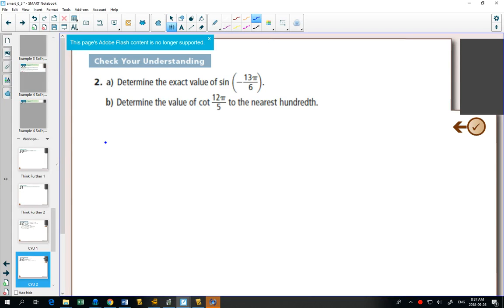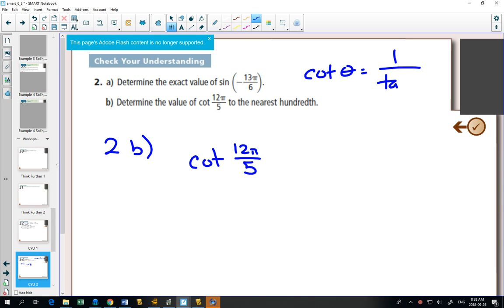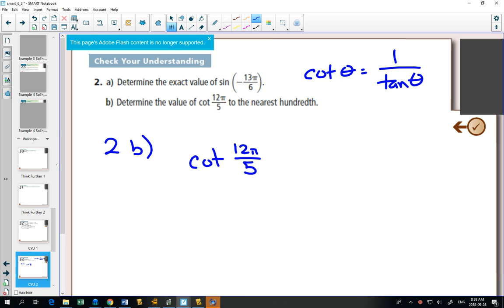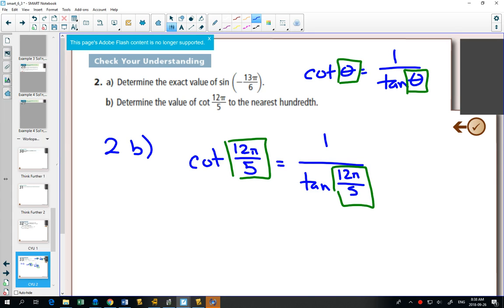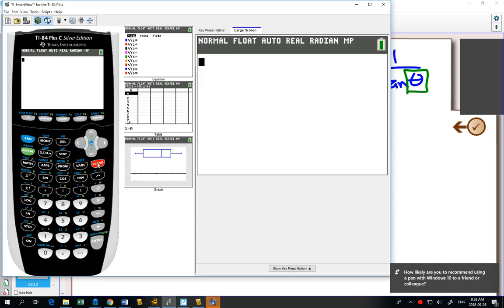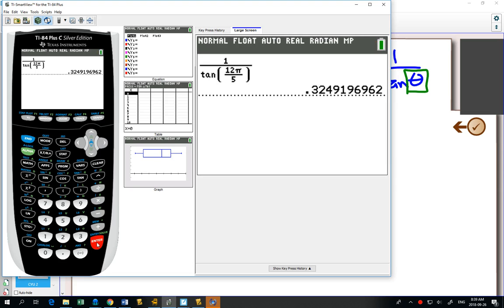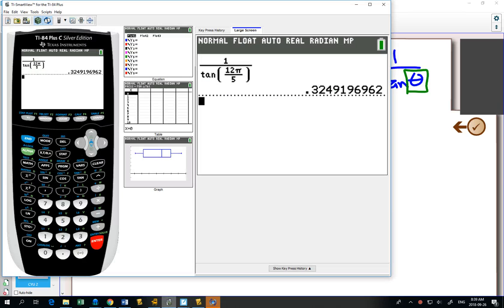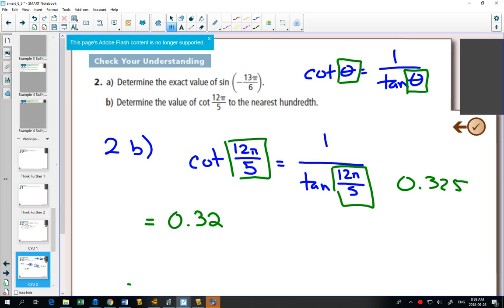40SP 6 3 Example 2